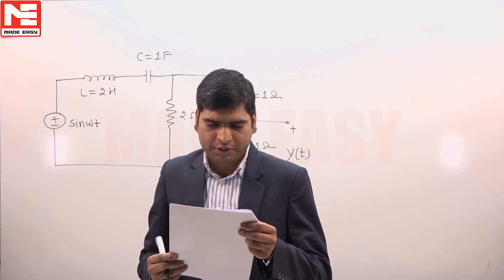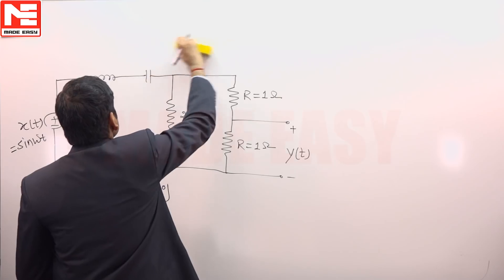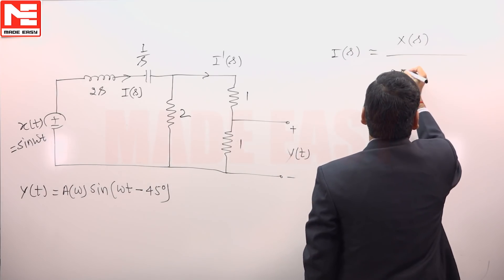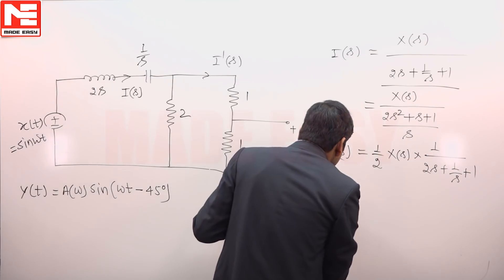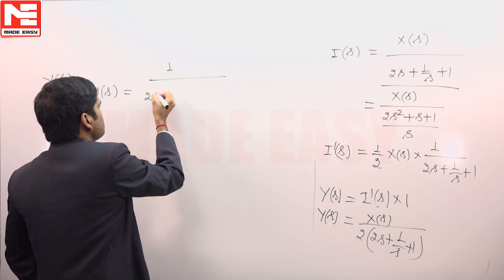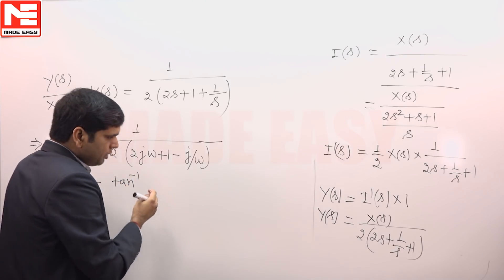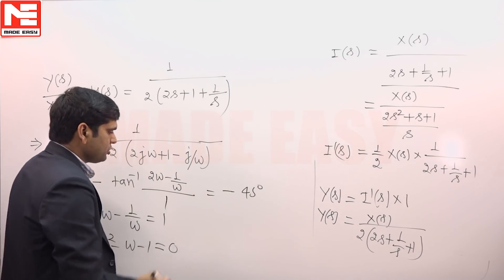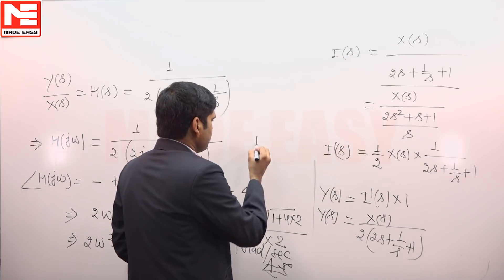Face GATE | Day 66 | 12th Dec | EC/IN | Q. 01 | MADE EASY